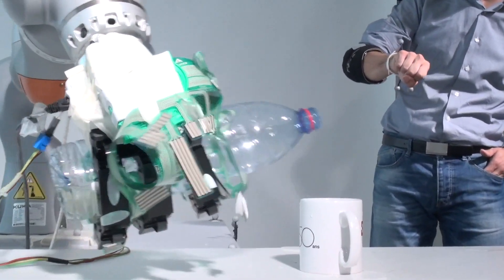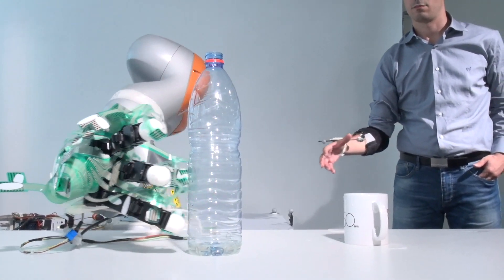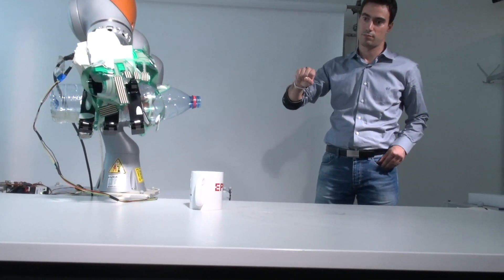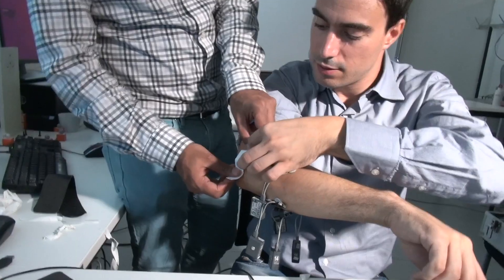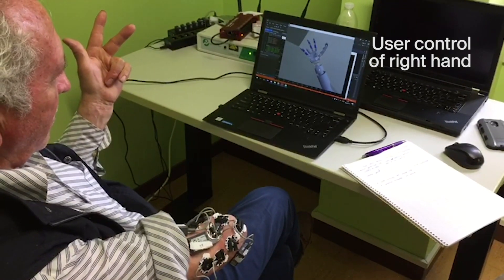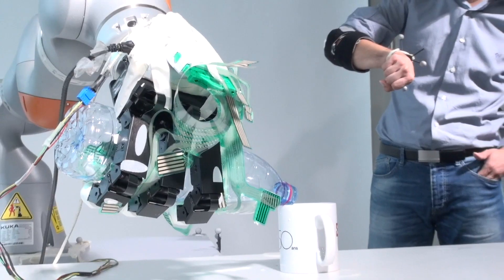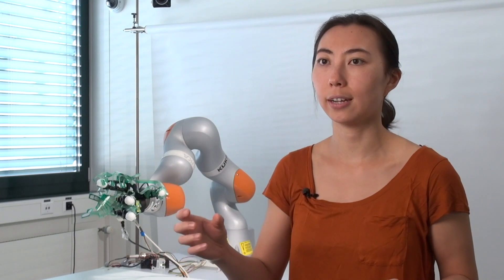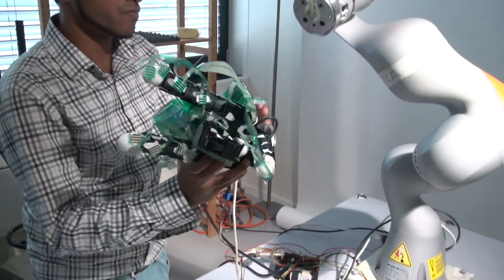Shared human–robot proportional control of a dexterous myoelectric prosthesis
Presenting our research on shared control algorithm for prosthetic hands. The novelty of the approach lies in it's ability to improve grasp around the object using information from pressure sensors integrated with the hand. The algorithm allows the subject to control robotic hand's fingers through muscle signals (EMG) decoding and in addition improves the grasp on the object whenever a contact is detected.  Please find the accompanying paper published in Nature Machine Intelligence in the link here: